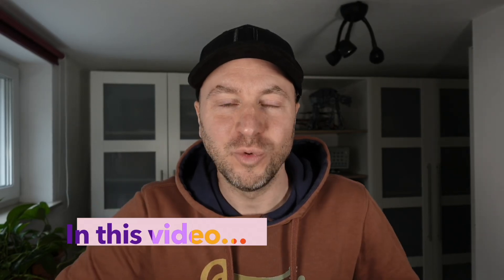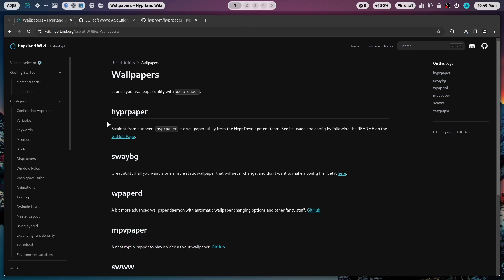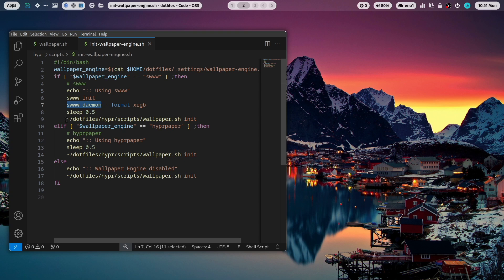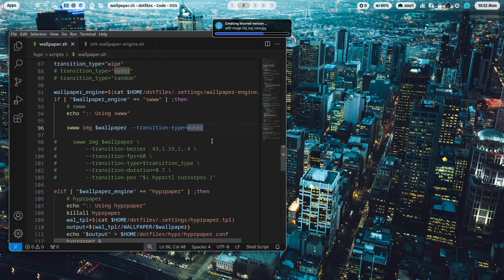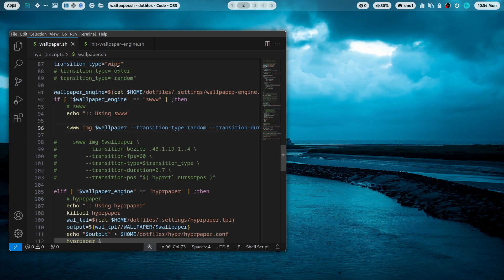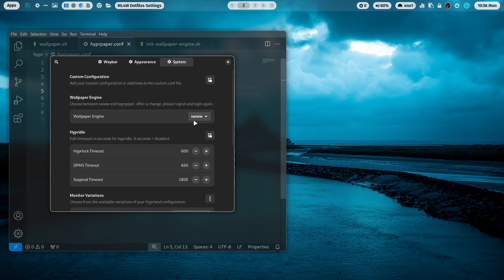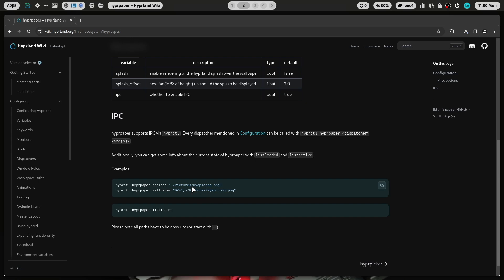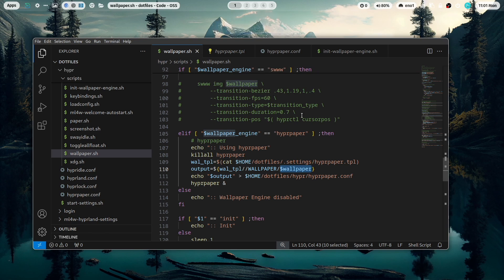Set up wallpapers on HYPRLAND. With swww and hyprpaper. Switch between both with ML4W Dotfiles 2.8.4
One of the main design elements of a desktop is the wallpaper. In this video, I will show you how to set up a wallpaper for Hyprland with swww and hyprpaper.

With the new version 2.8.4 of the ML4W Dotfiles you can switch between the two wallpaper engines easily with the ML4W Dotfiles Settings app.  This could be required in case of issues with swww on some system configurations.

swww is the default wallpaper engine of the ML4W Dotfiles coming with nice transition effects when changing the wallpaper. hyprpaper is the wallpaper application of the Hyprland ecosystem and has been created by the Hyprland development team directly.

00:00 Overview
01:03 Wallpapers on Hyprland
01:34 Wallpapers with swww
04:25 Wallpapers with hyprpaper
05:35 Switch the wallpaper engine with ML4W Dotfiles 2.8.4